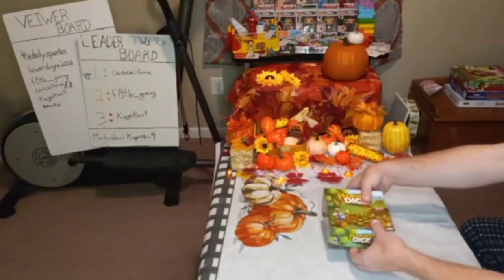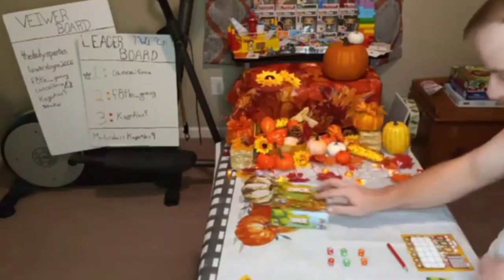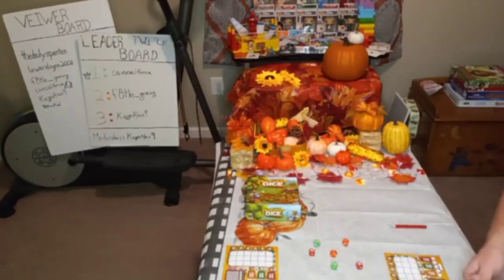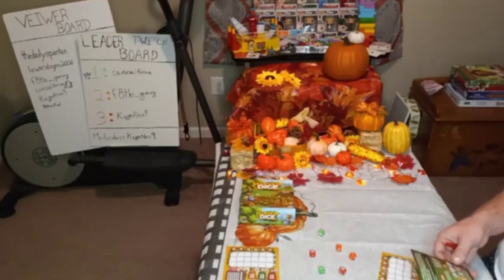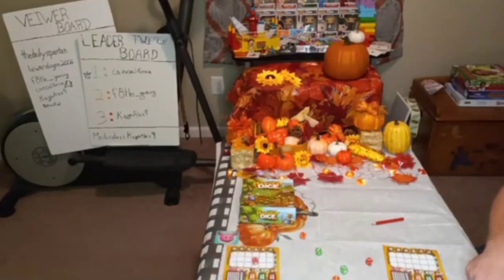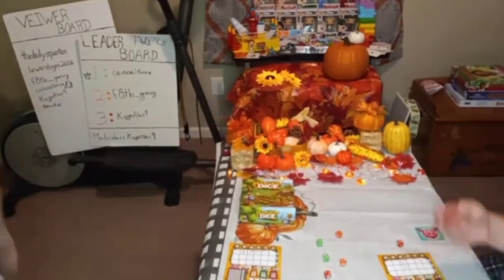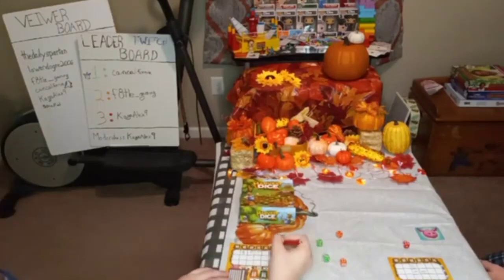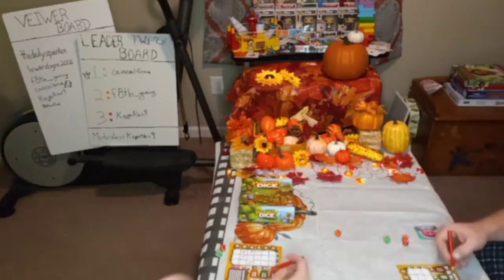PIGGY POWERS!!?• Harvest Dice Full Playthrough!• ThanksViewing!